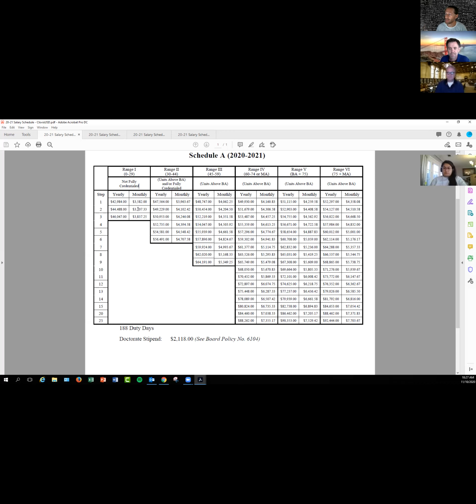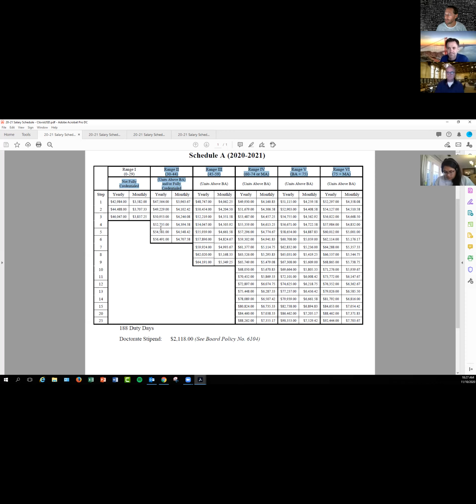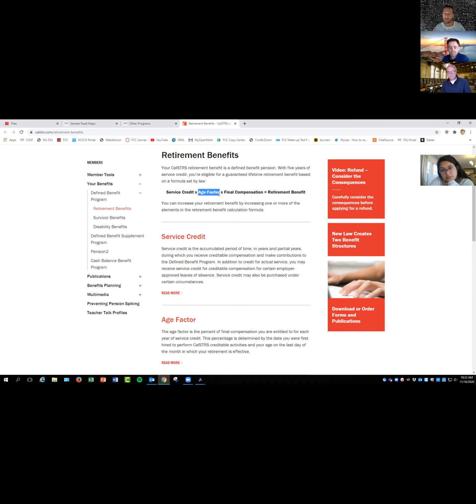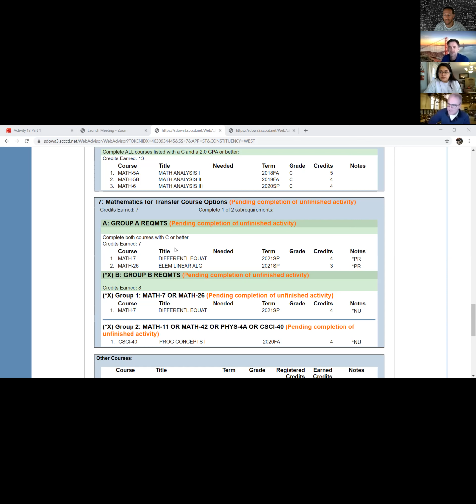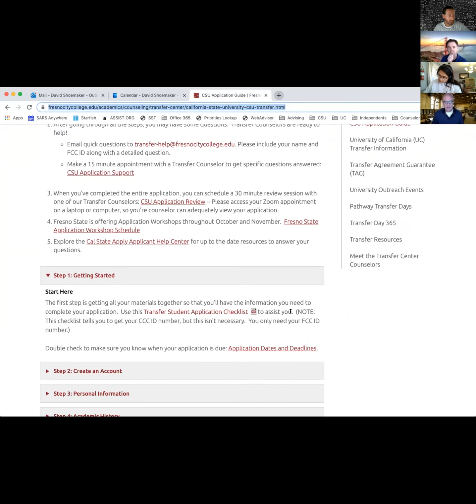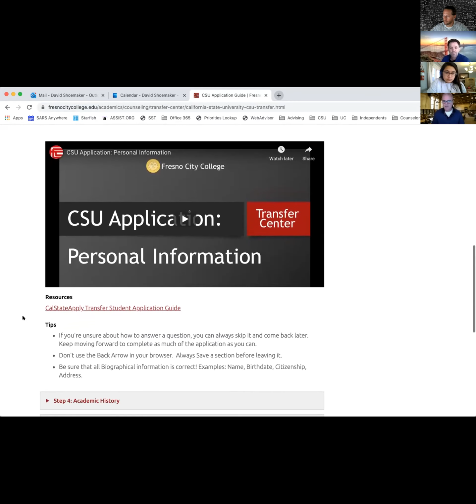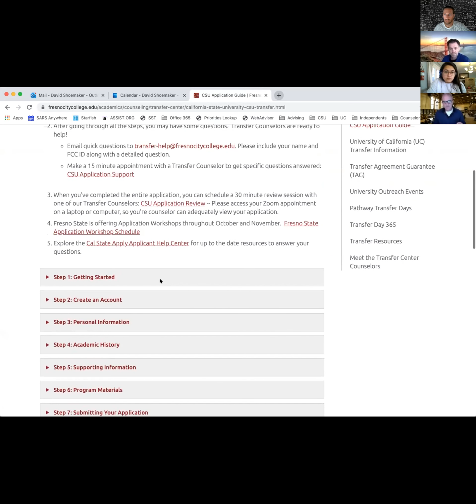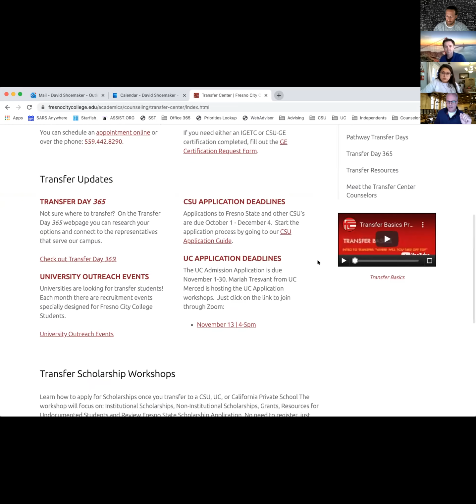FCC Math Club - Transfer Info Meeting - 11/10/2020